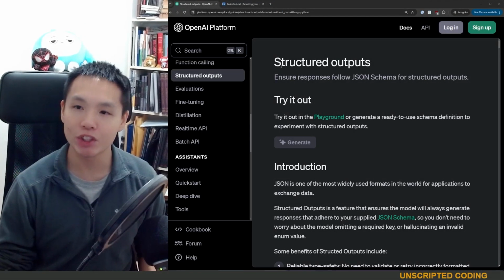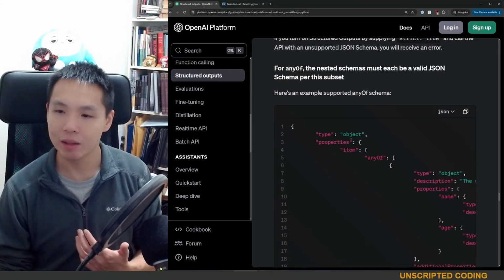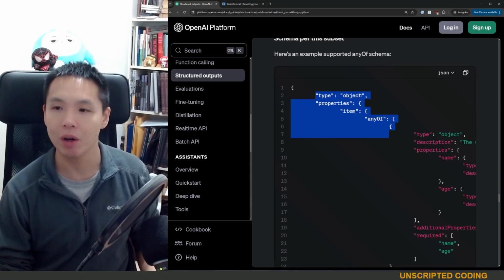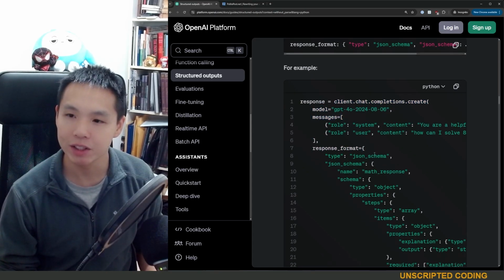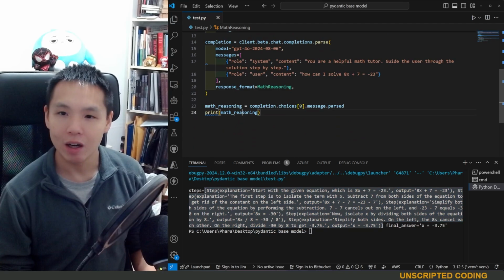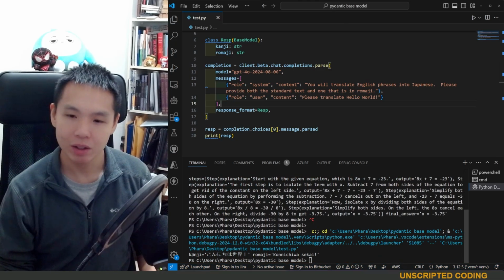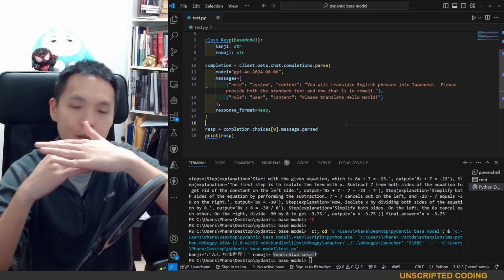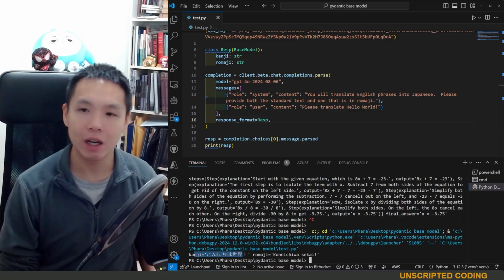Get OpenAI to say EXACTLY what you want - Structured Outputs - Developer Tips! | Unscripted Coding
A relatively new feature is starting to come to AI models.  It's called Structured Outputs in OpenAI, JSON mode elsewhere.  The idea is that developers might want to get a predictable JSON response each time instead of a free flow paragraph.  Maybe you want a number and a short description each time, the free flow response isn't predictable.  You could prompt it, but structured outputs guarantees a JSON response.